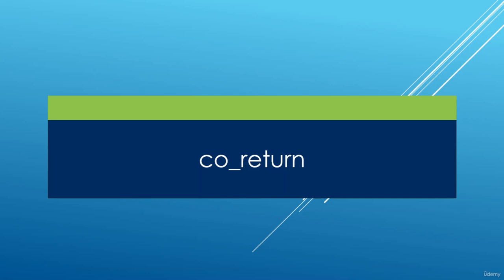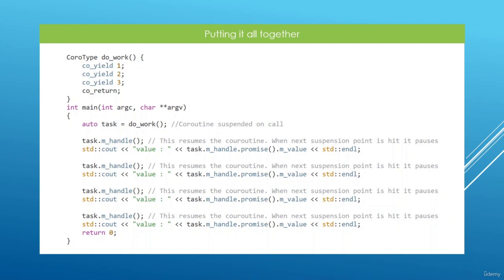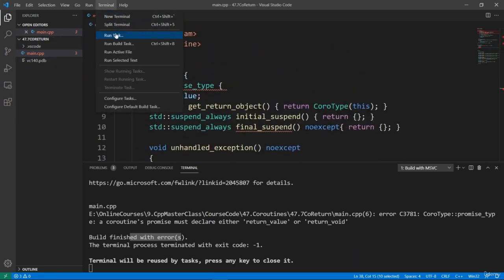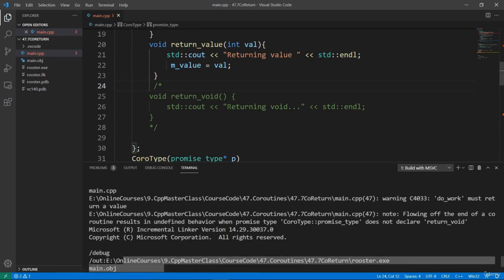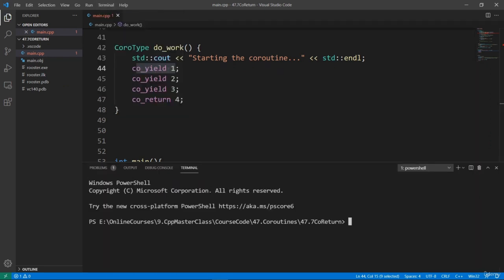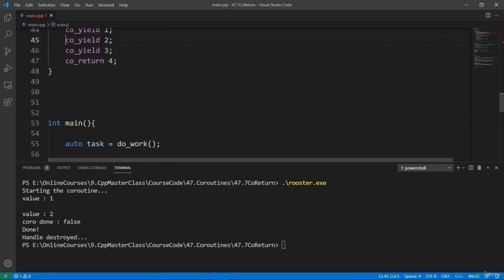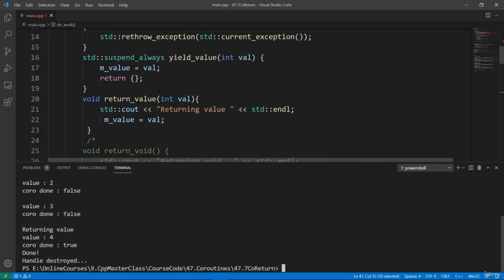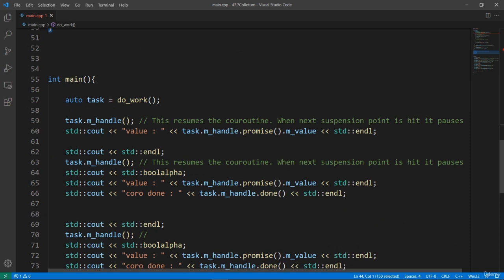007 co rerturn